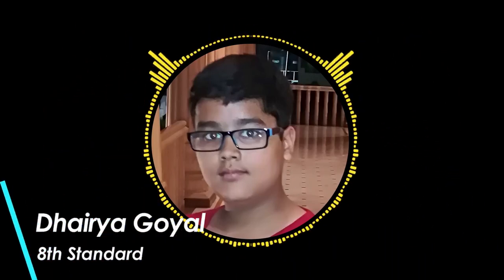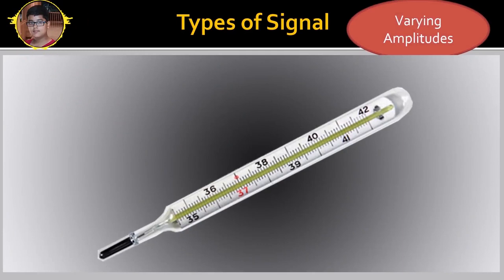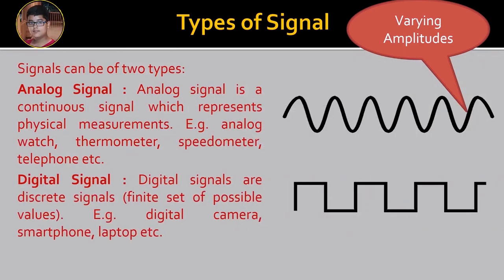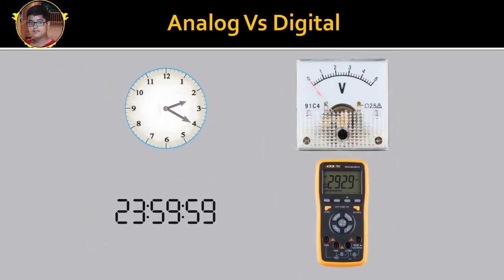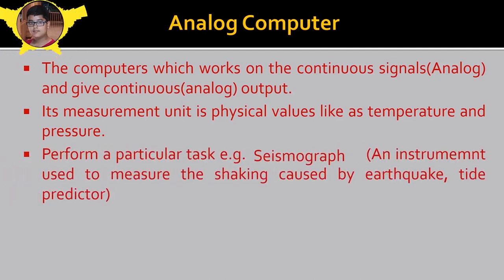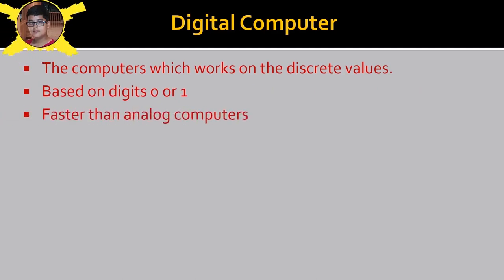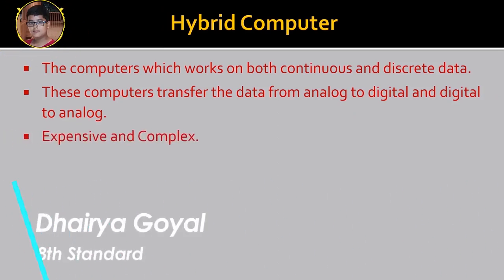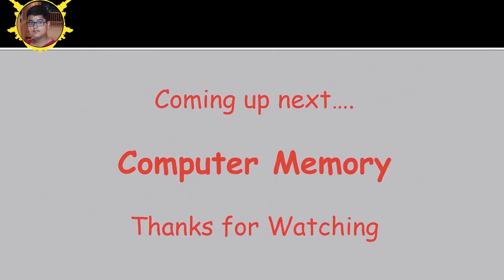Types of Computer (Part-II) |Digital Computer |Analog Computer |Hybrid Computer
This video discusses the types of computer based on signal.
Detail of Digital, Analog, and Hybrid Computers has been explained along with appropriate examples.